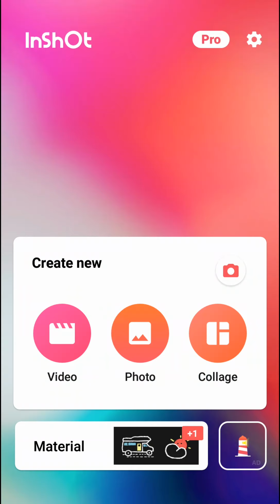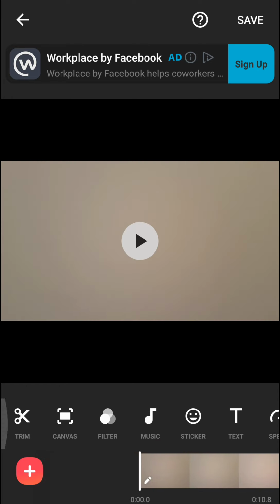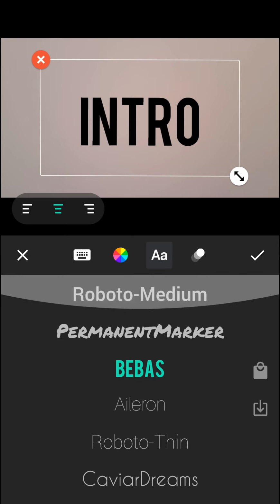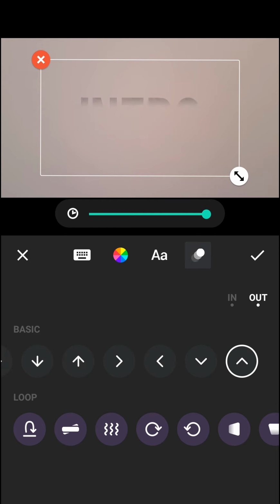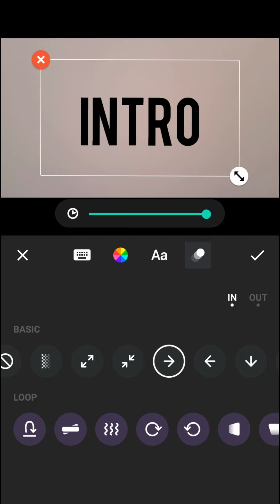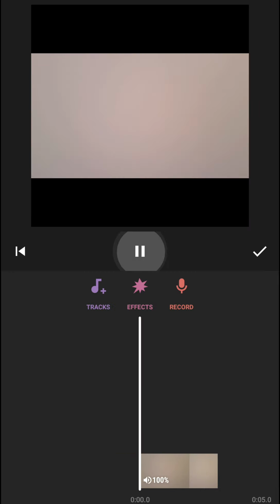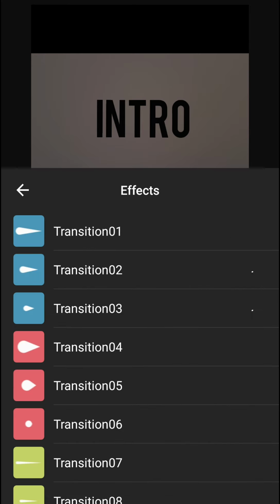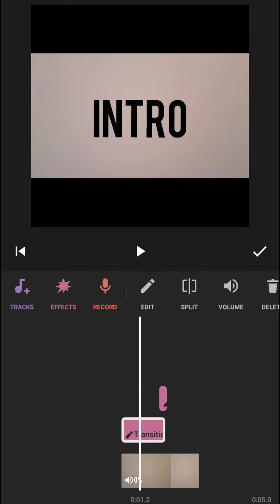CINEMATIC INTRO in INSHOT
In this video you will learn how to make cinematic editing in inshot for android or IoS , transferwise ‏‏‎ ‎

GET AMAZING FREE Tools For Your Youtube Channel To Get More Views:
Tubebuddy (For GROWTH on Youtube):